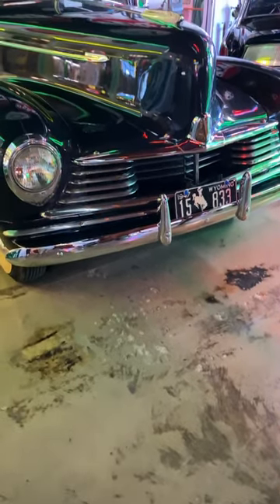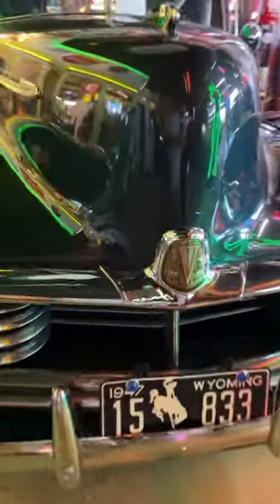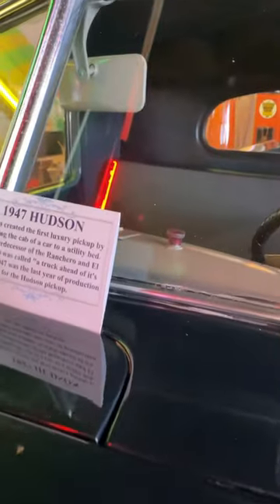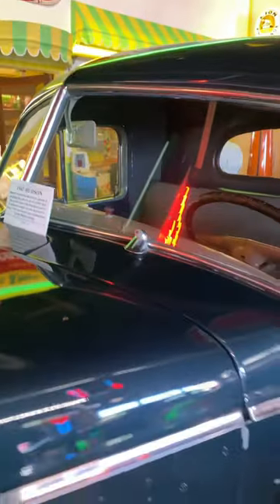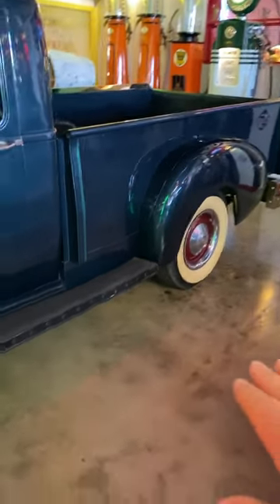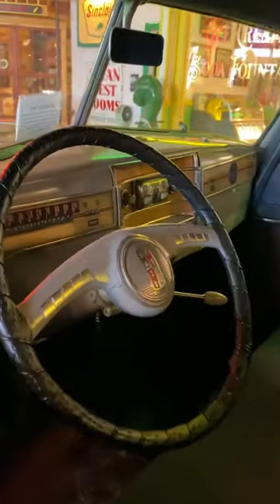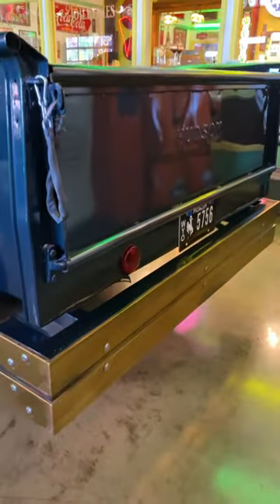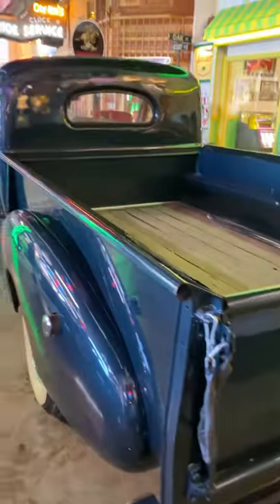Did you know Hudson made a truck? Yup, it’s the first luxury truck on the market, ever.